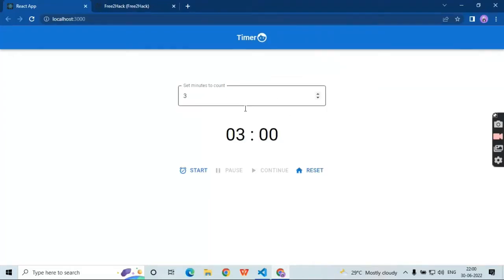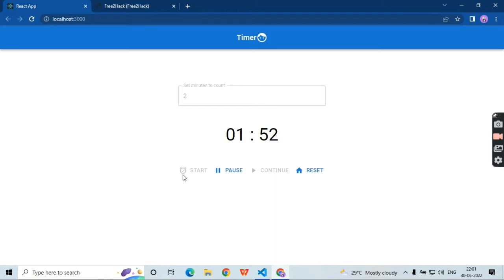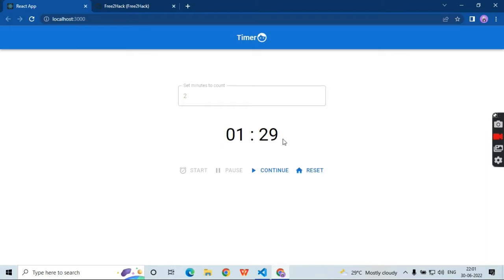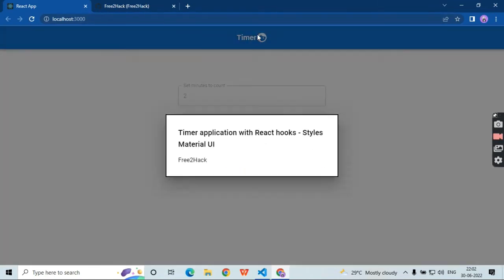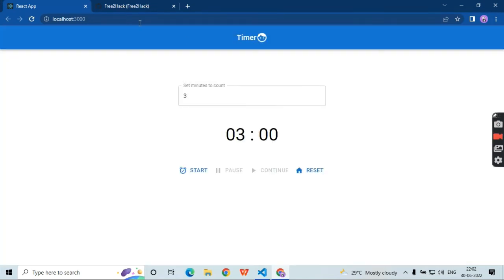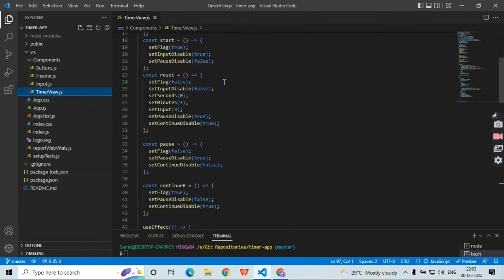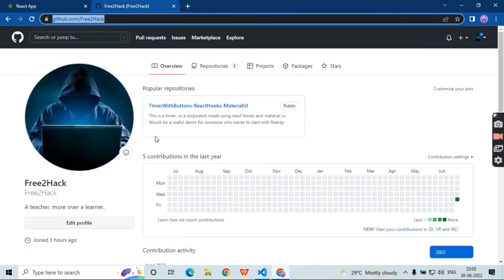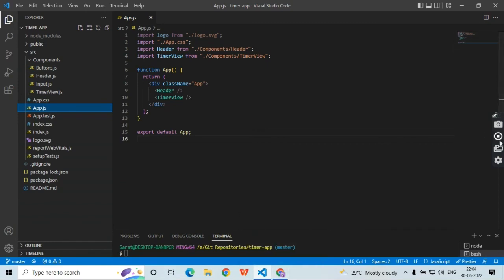Timer/Stopwatch app with Controls using React Hooks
This is a simple ReactTimer app using react hooks and material ui.
It also has controls to start, stop, pause and rest the timer.